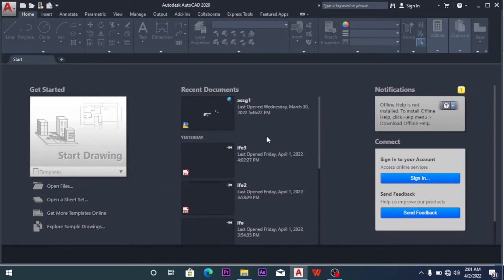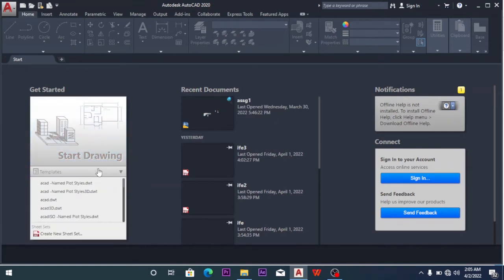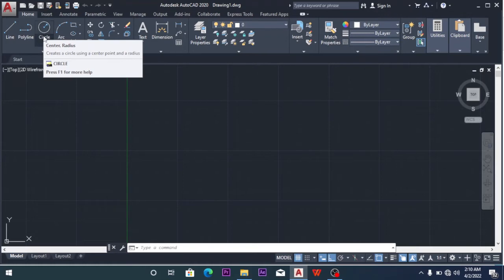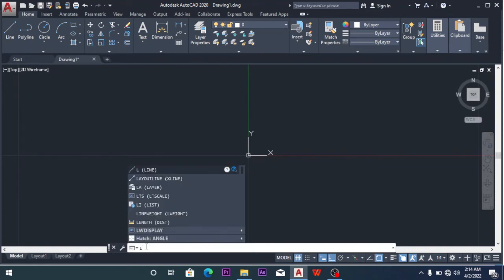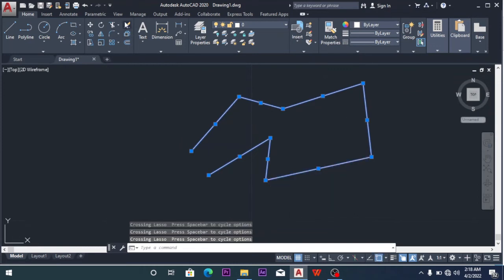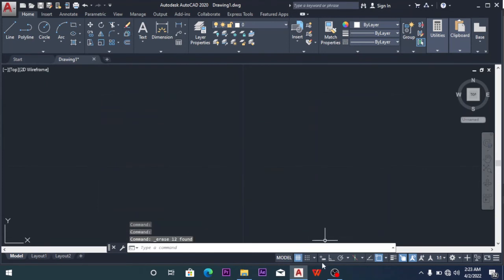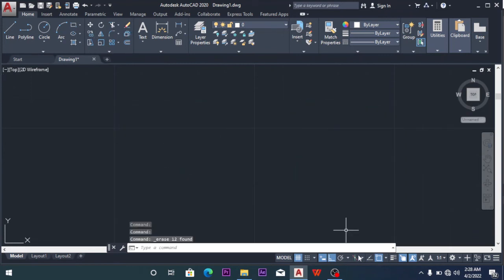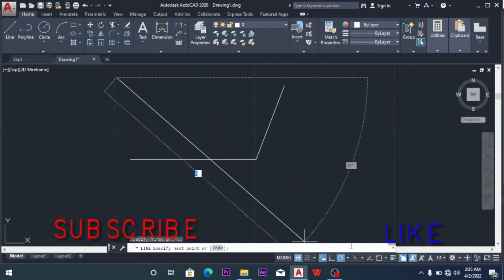Understanding the user interface |AutoCAD for beginners 2020| Lecture 1 | ifedilichukwu.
I will be introducing the AutoCAD interface.
we will be looking at;
1. Quick access tool
2. Ribbon area
3. information bar
4. the layout bar
5. the view cube
6. command line
7. status bar